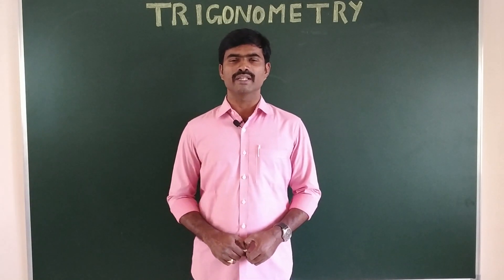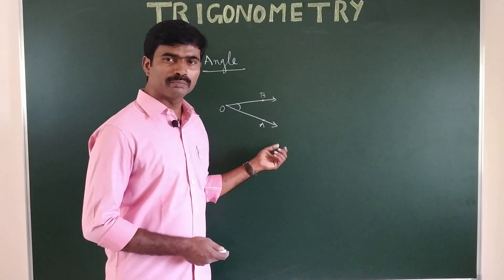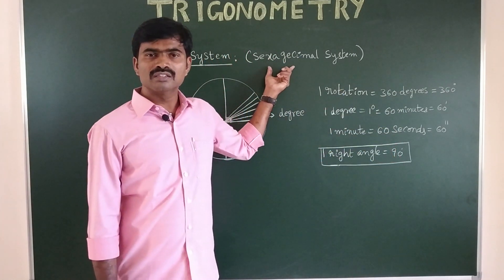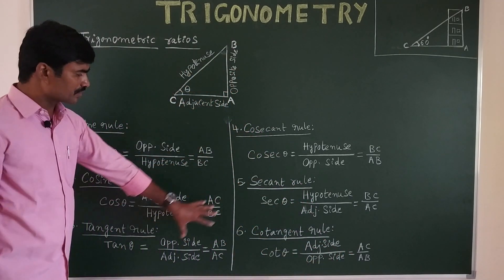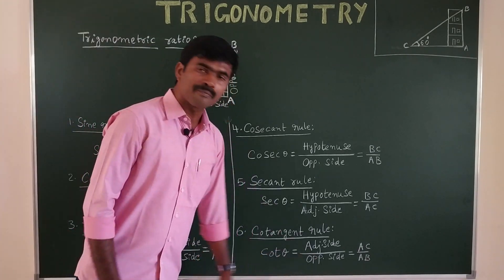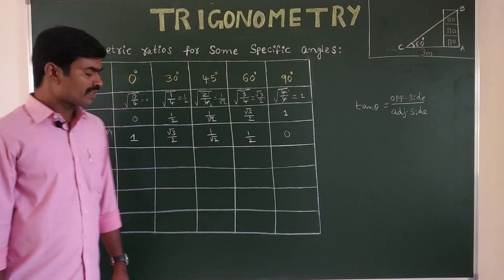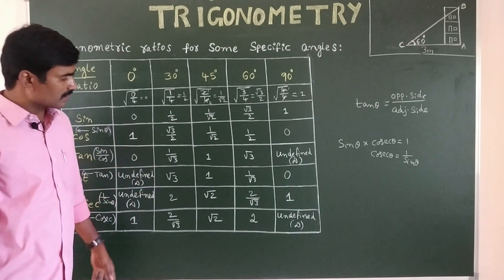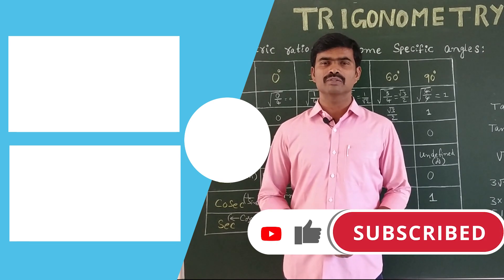Introduction of Trigonometry |Class 10|Trigonometric Ratios| Ratios for some specific angles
Introduction of Trigonometry# part-1

Chapters:
0:00 An intro

00:30 Introduction
00:56 Uses of Trigonometry
02:26 Basics of Angle
03:23 British System
07:17 French System
09:36 Circular Measure
13:53 Trigonometric Ratios
37:00 Trigonometric Ratios for some Specific Angles